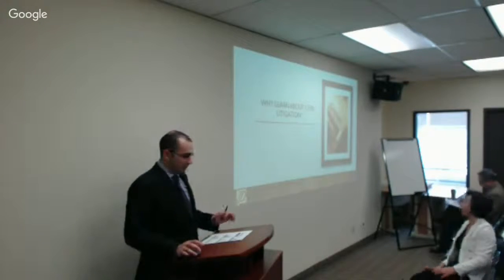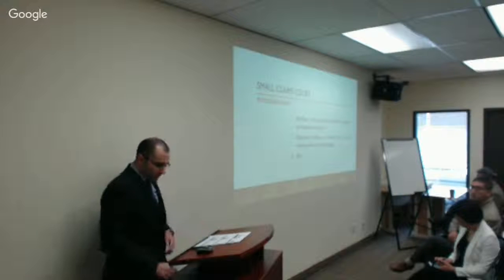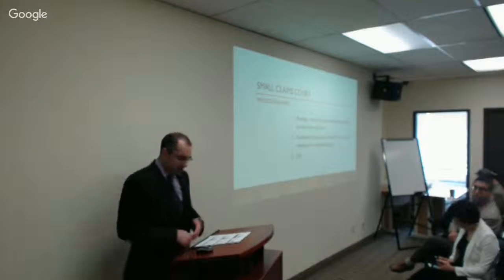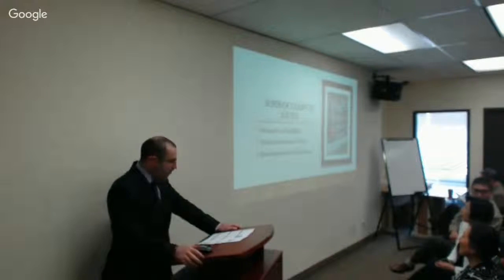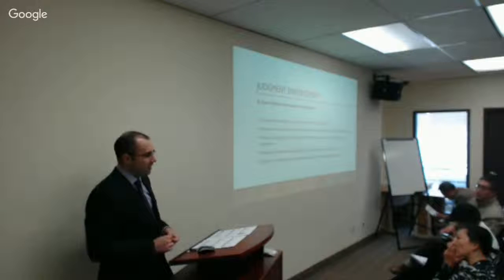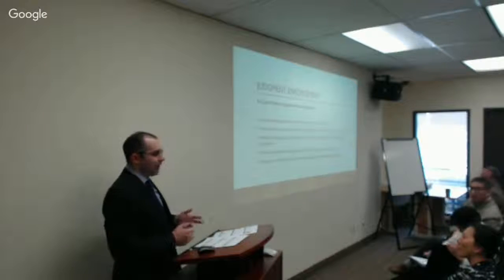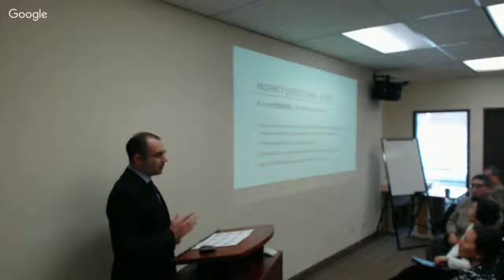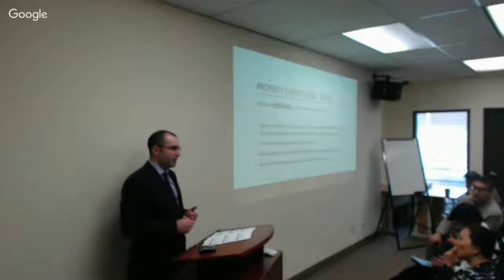May 10, 2016 HomeLife Landmark Seminar Lawyer